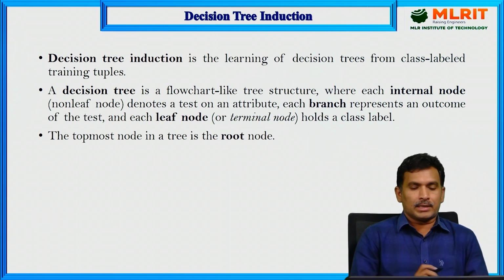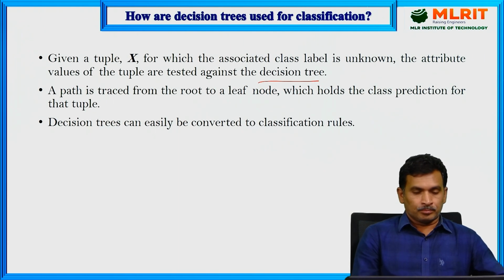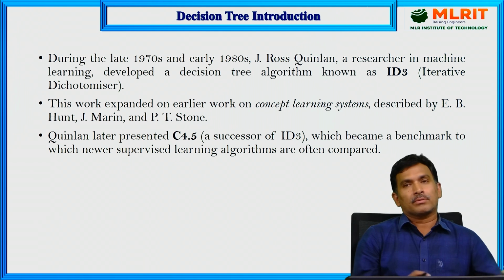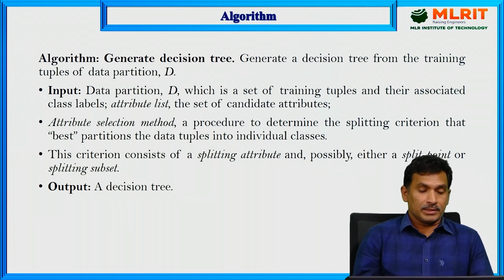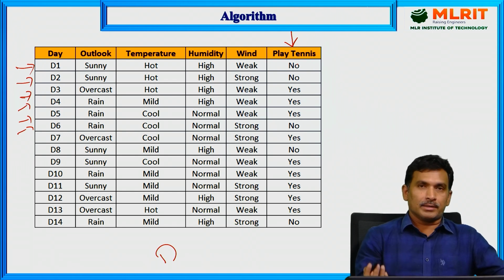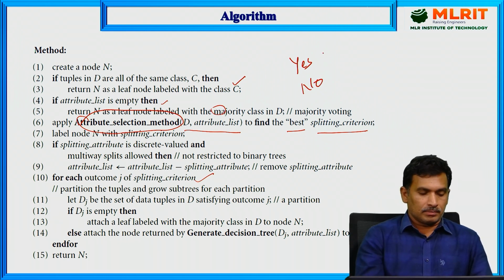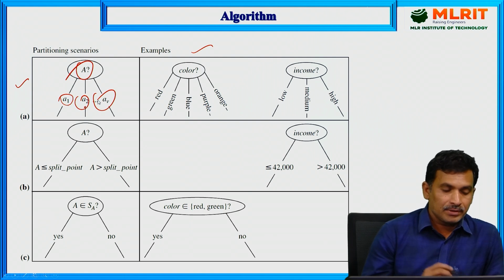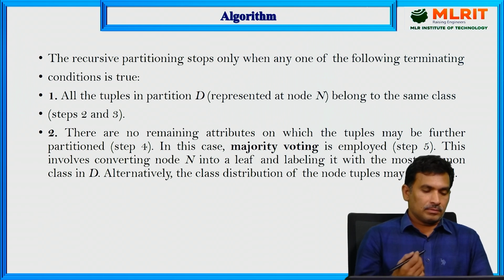LEC27| Data Mining | Classification Techniques Decision Tree Introduction by Dr. Chiranjeevi Manike